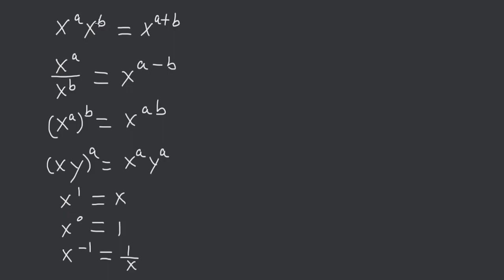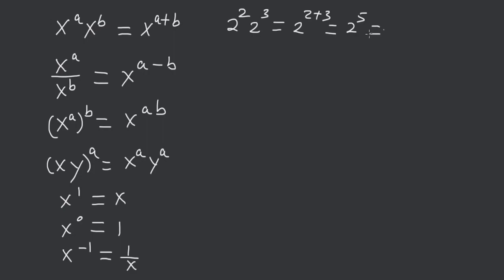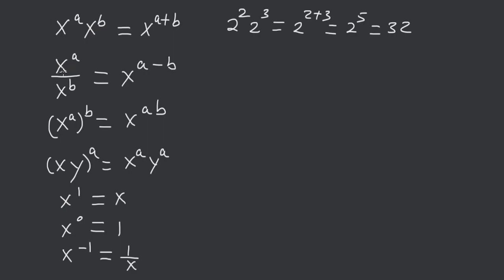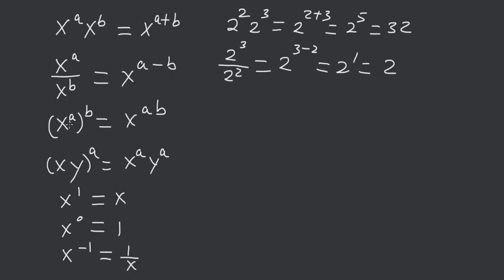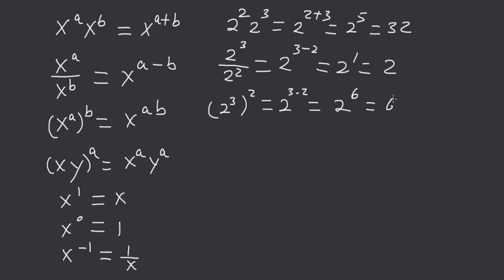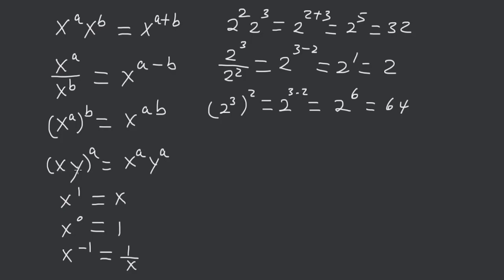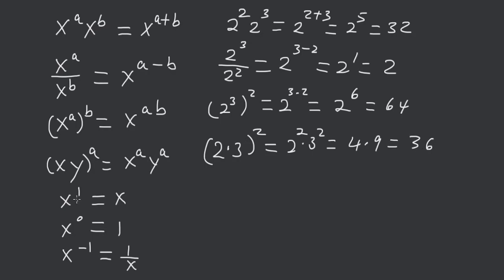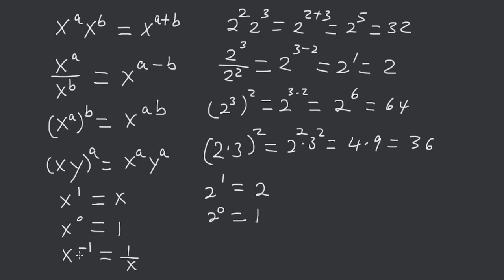These Are The Laws Of Exponents You Need To Know.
The Laws Of Exponents.
घातांक के नियम.
指数规则。
指數規則。
Las reglas de los exponentes.